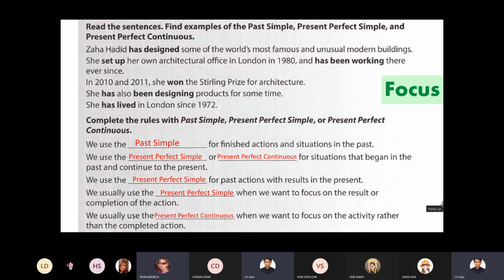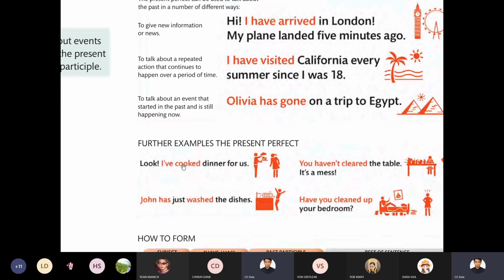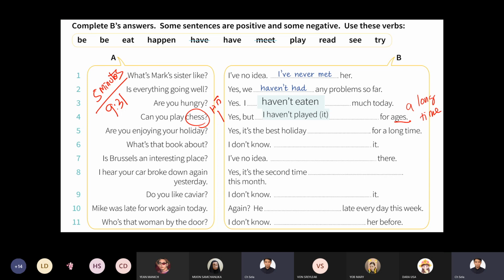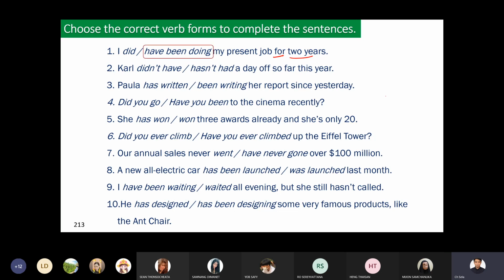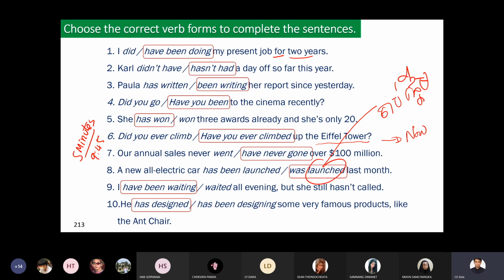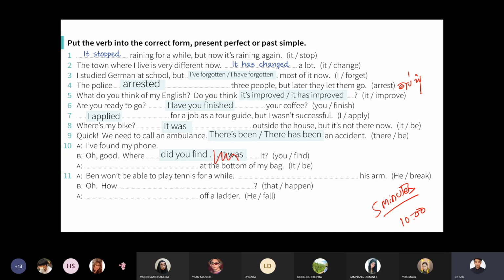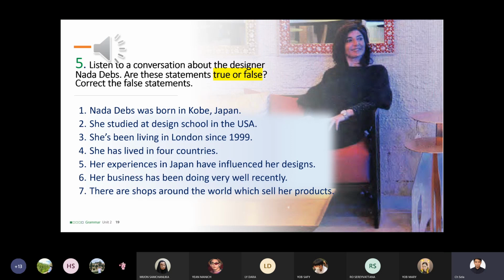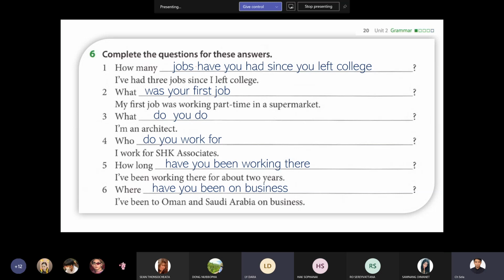205 English for Business 8th